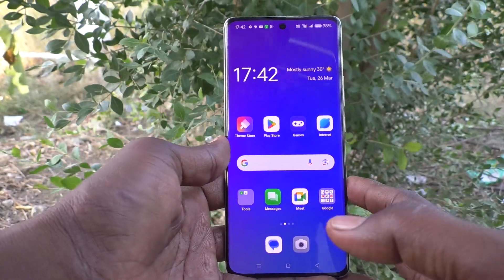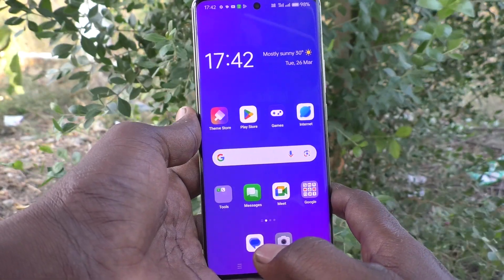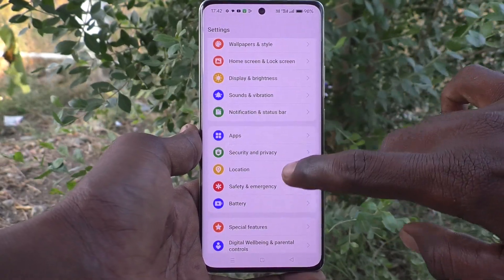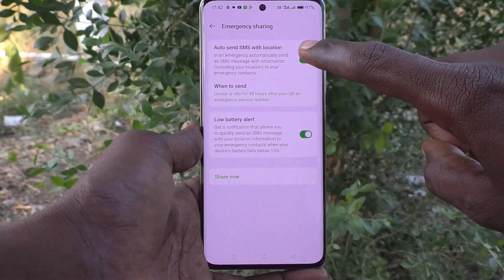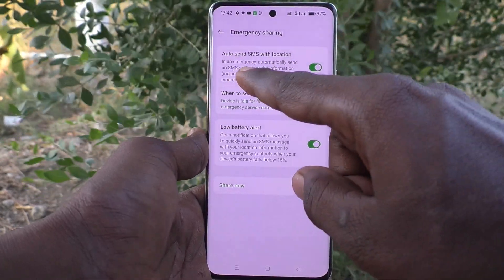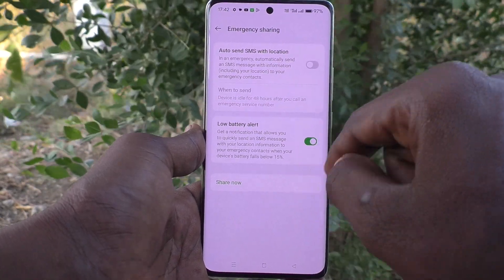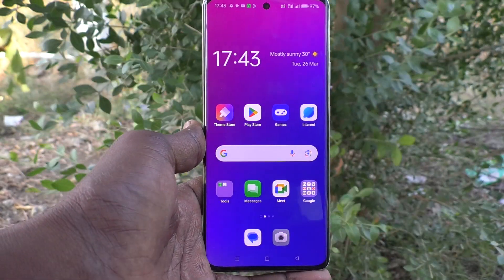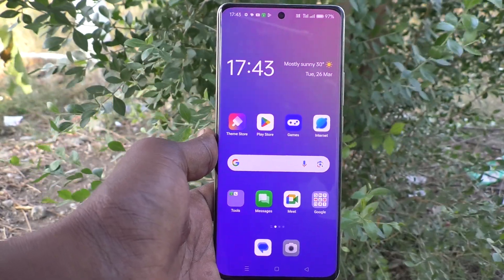How to stop emergency sharing in Oppo Reno 11 Pro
Oppo Reno 11 Pro 5G emergency sharing stop settings: Learn here how to stop emergency sharing in Oppo Reno 11 Pro smartphone.

Oppo Reno 11 Pro 5G Features:
12 GB RAM, 256 GB inbuilt
4600 mAh Battery with 80W Fast Charging
6.7 inches, 1080 x 2412 px, 120 Hz Display with Punch Hole
50 MP + 32 MP + 8 MP Triple Rear & 32 MP Front Camera
Android v14

Oppo Reno 11 Pro Full Specifications:
GENERAL
DESIGN
DISPLAY
MEMORY
CONNECTIVITY
GPRS Yes
EDGE Yes
3G Yes
4G Yes
5G Yes
5G Bands NR: n1/n3/n5/n7/n8/n20/n28/n38/n40/n41/n66/n77/n78
EXTRA
3.5mm Headphone Jack No
NFC Yes
CAMERA
32 MP 47mm, 1/2.74", 0.8µm, PDAF, 2x optical zoom f/2 (Telephoto)
8 MP 16mm, 112˚, 1/4.0", 1.12µm f/2.2 (Ultra Wide) with autofocus
TECHNICAL
Java No
Browser Yes
MULTIMEDIA
Email Yes
Music Yes
Video Yes